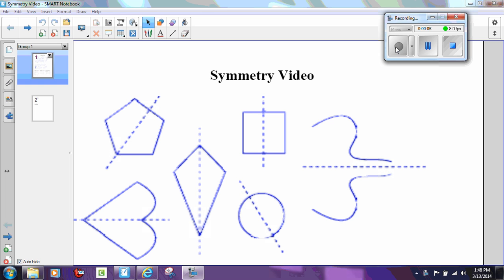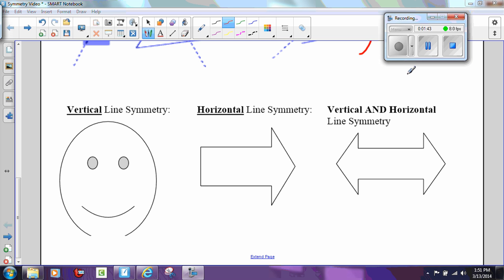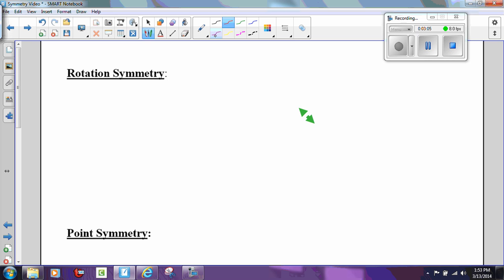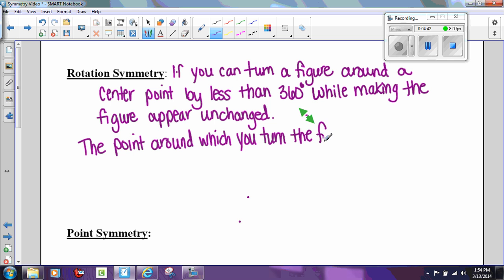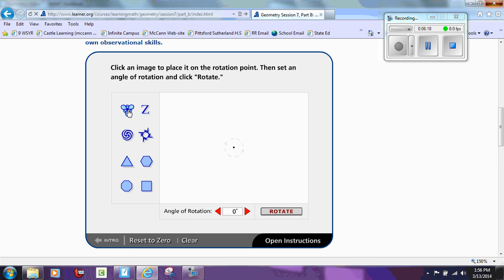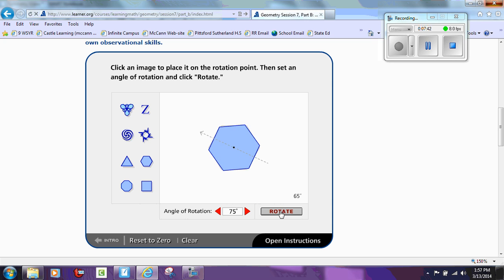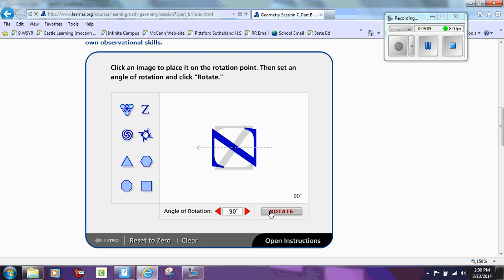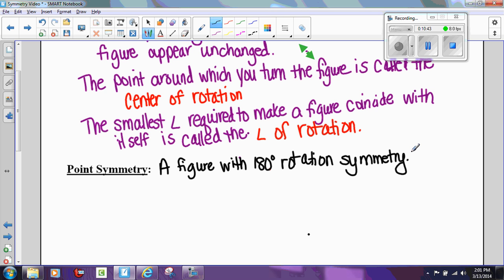Symmetry Video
Description